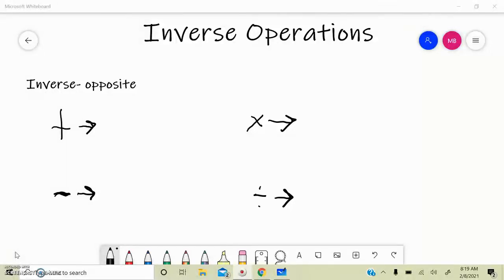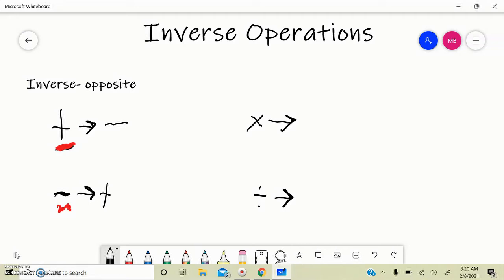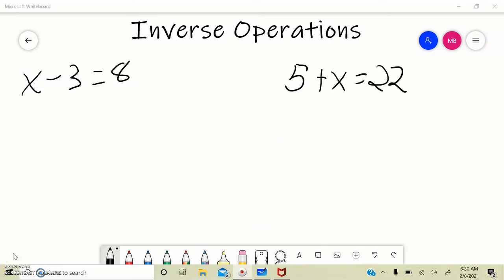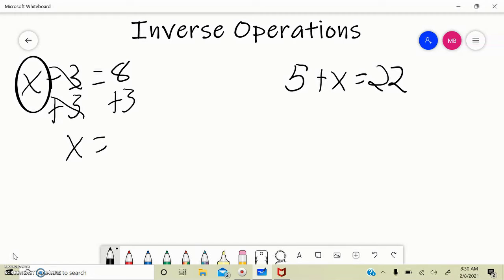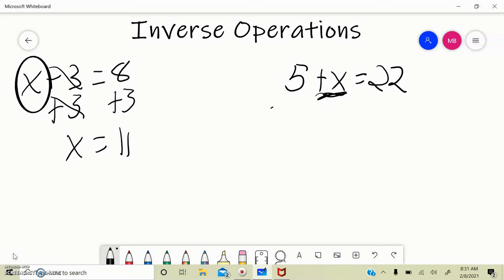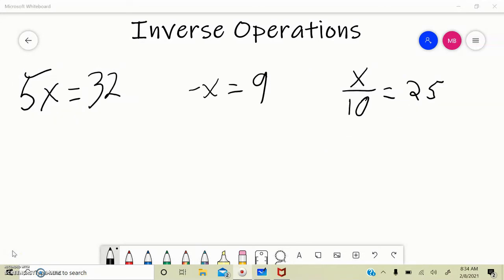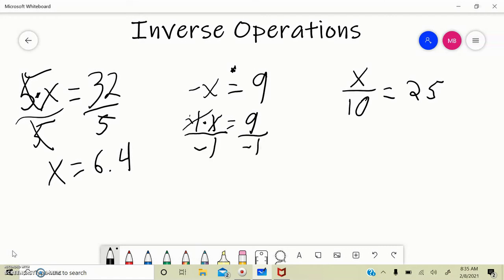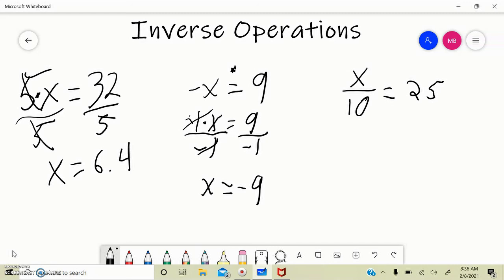1 Step Equations with Inverse Operations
This video emphasizes the use of inverse operations when solving for a variable in a 1 step equation.